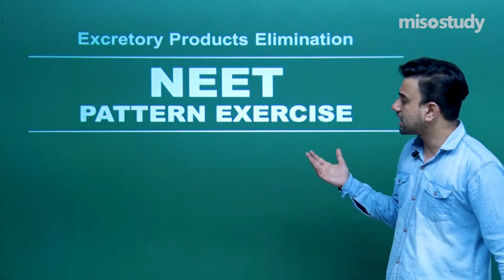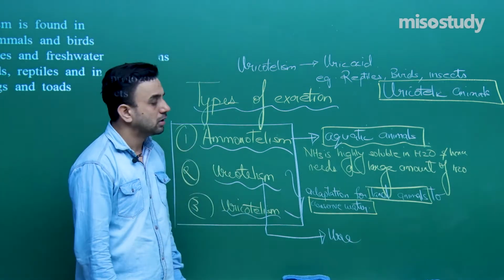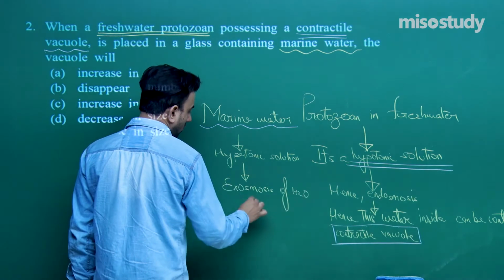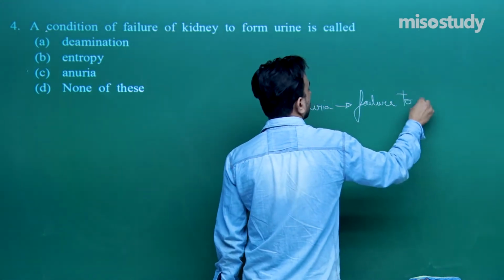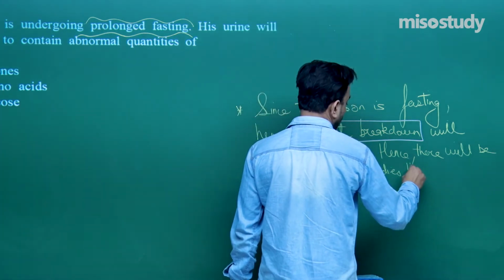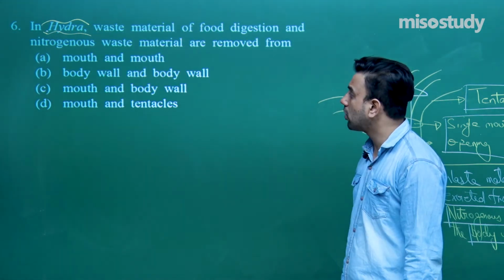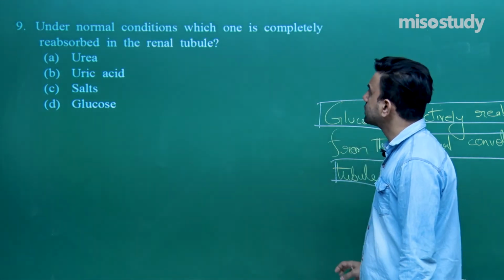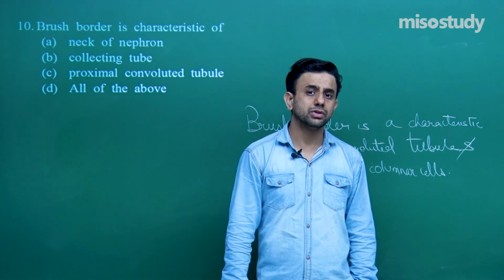NEET Biology | 19. Excretory Products Elimination | NEET Pattern Questions Exercise | In English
▶ NEET Biology
▶ 19. Excretory Products Elimination

1. HD Video Lectures designed by the expert faculties
2. Theory & Problem-solving lectures of full syllabus
3. Chapter-wise Exam Pattern Question Exercise (Sample Question Papers)
4. Chapter-wise PDF e-Books
5. Chapter-wise Online Test
6. 24X7 Doubt Clearing
7. Hard Disk / Pen Drive / SD Card Courses (No Internet required)
8. 24X7 Online Streaming Course
9. Lecture Download support for Android and iOS